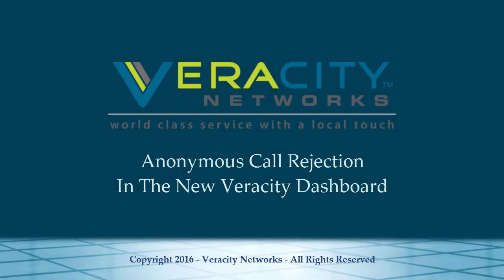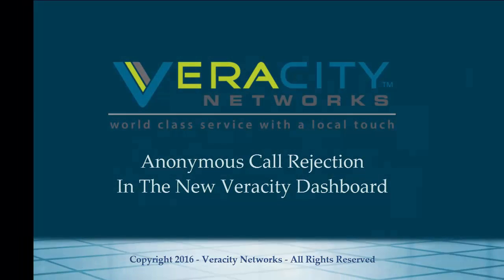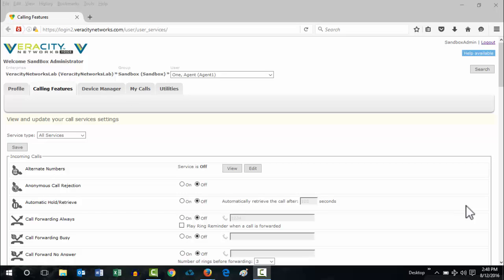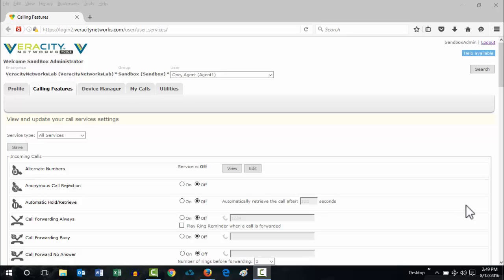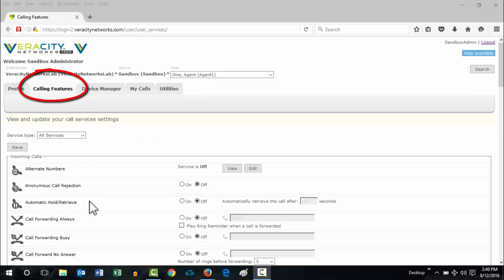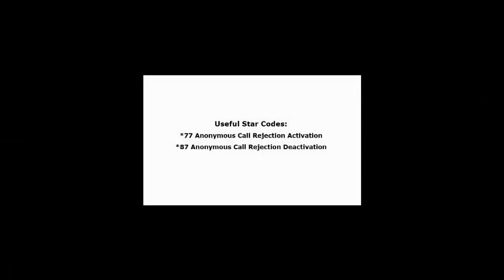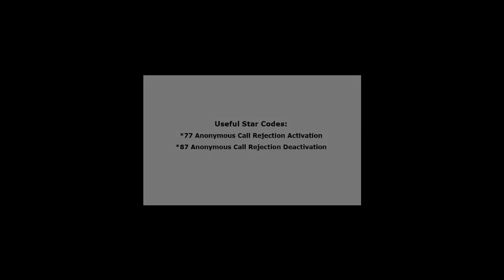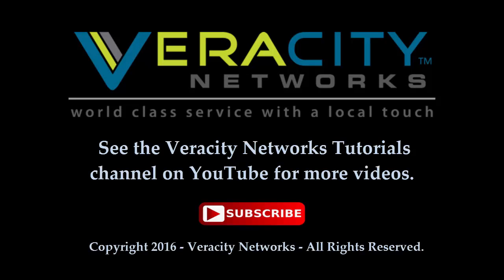Anonymous Call Rejection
This video shows you how to block all anonymous calls in the new Veracity Networks Dashboard.